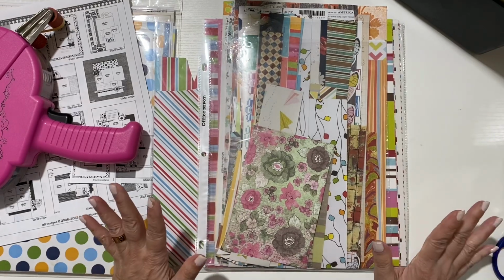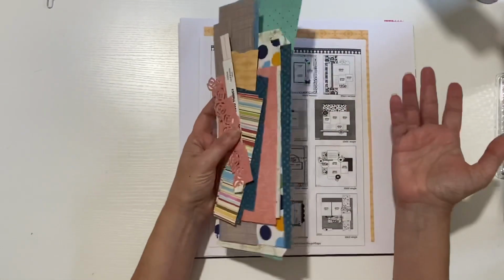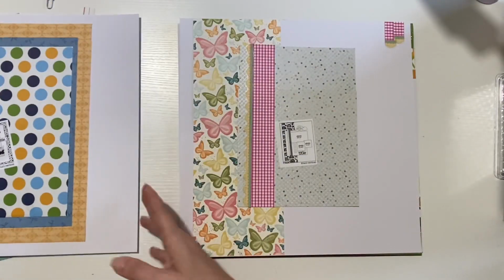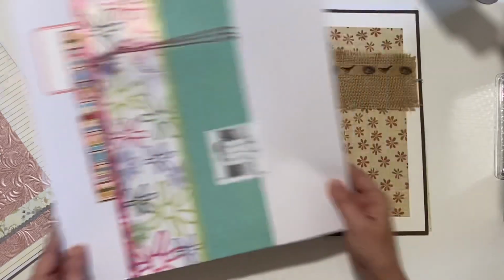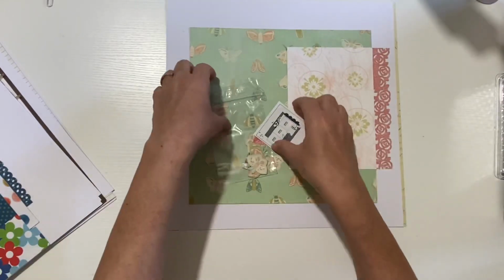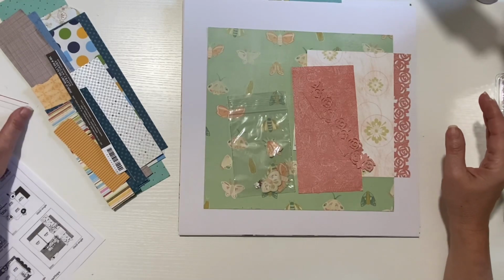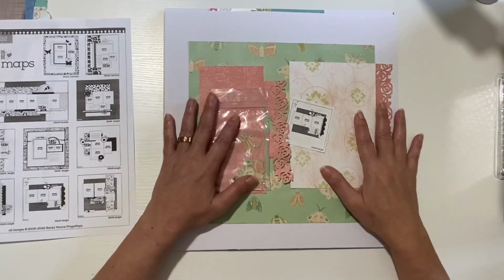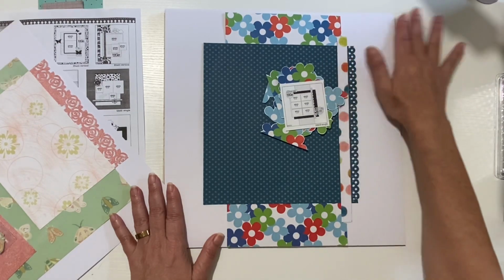A Month Of Scraps - Creating Base Pages /March 2022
I create 10 base pages in 3 hours using nothing but scraps 🥰